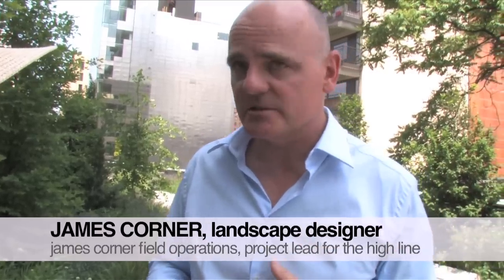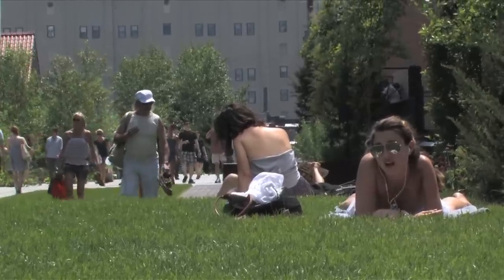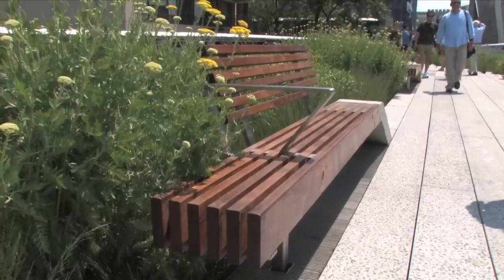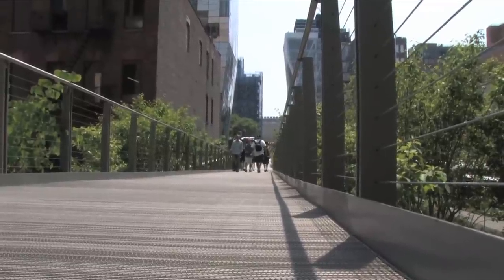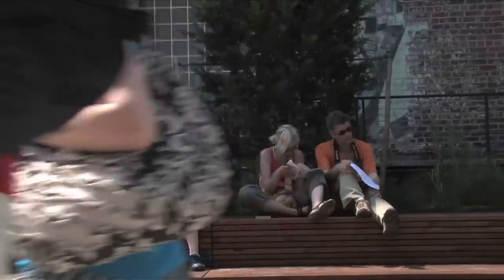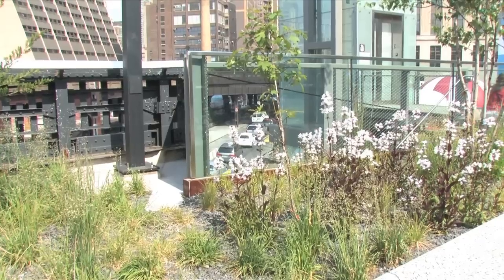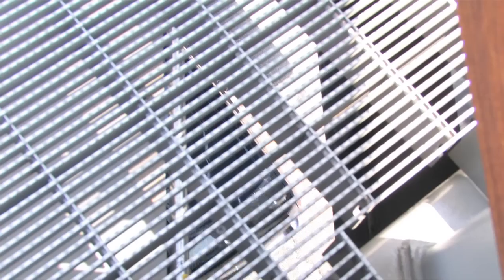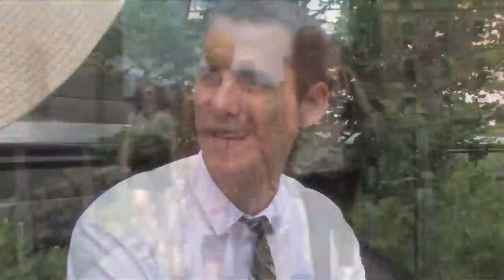Inhabitat Takes a Walk on the Second Sectionn of the High Line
Section two of New York City's High Line Park opened this week to great acclaim, and Team Inhabitat were among the first to catch a glimpse of the new space! The High Line is a renovated train track that has been turned into a gorgeous greenway in the sky on the West side of Manhattan near the Hudson River. Conceived of by Friends of the High Line and executed by James Corner Field Operations and Diller, Scofidio and Renfro for the City of New York, the High Line is one of our favorite urban spaces.